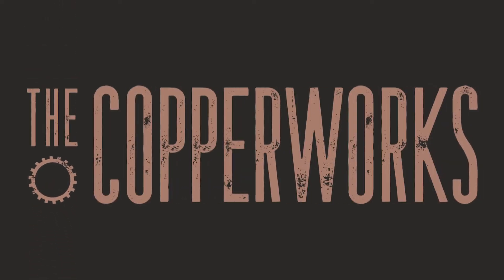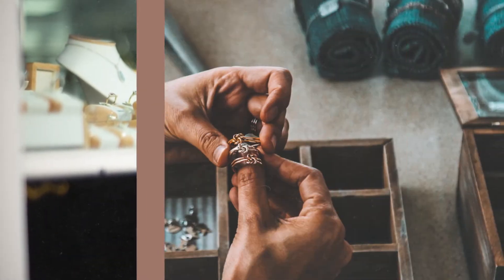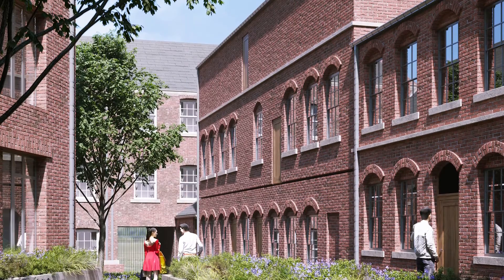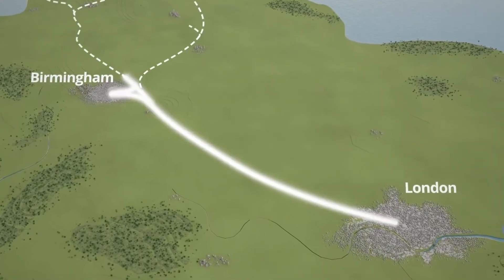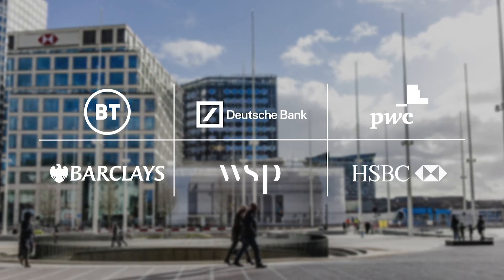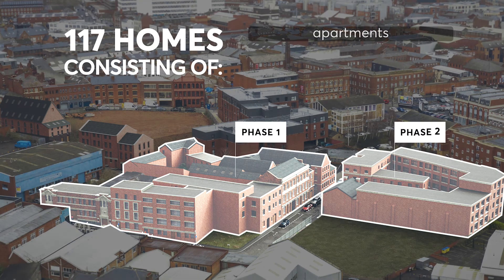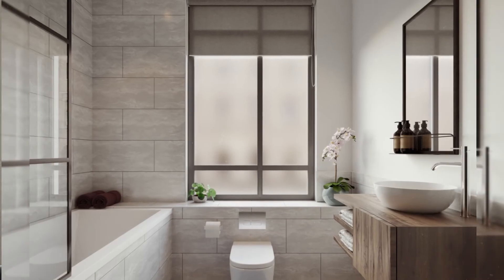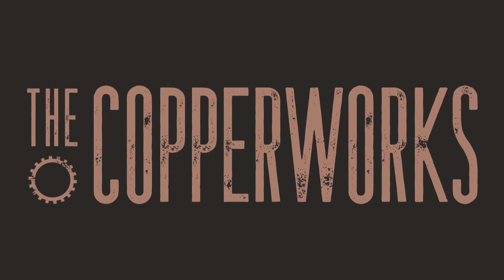The Copperworks Made by Kings Crescent Homes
Introducing The Copperworks, Birmingham, a  modern, contemporary development of 71 high specification apartments in Birmingham’s Jewellery Quarter, one of the country’s most exciting districts and the most desirable
residential area in the city.